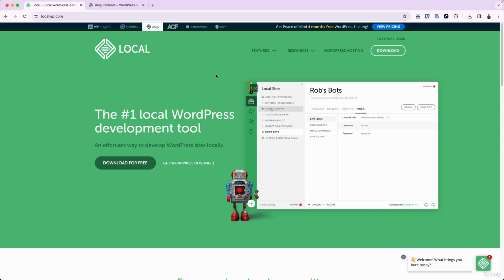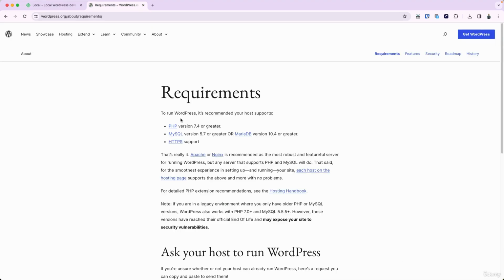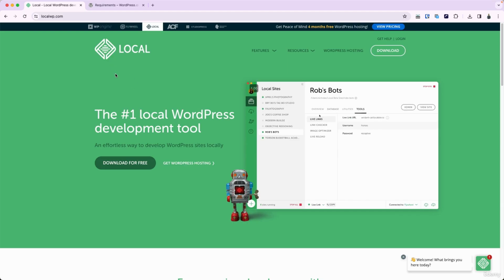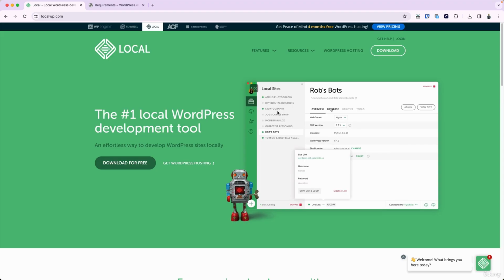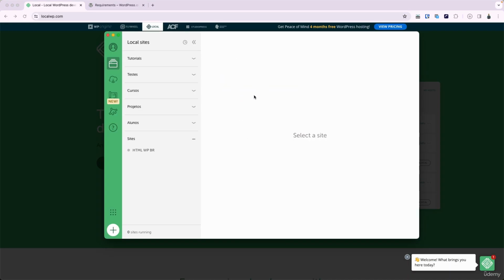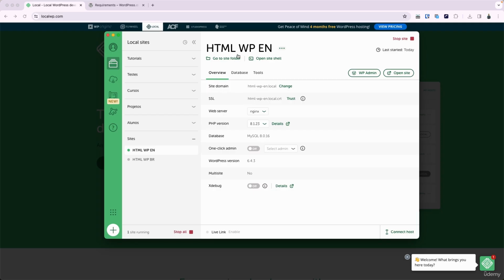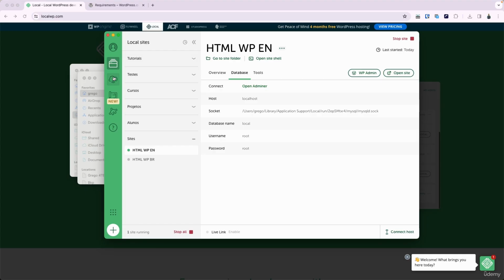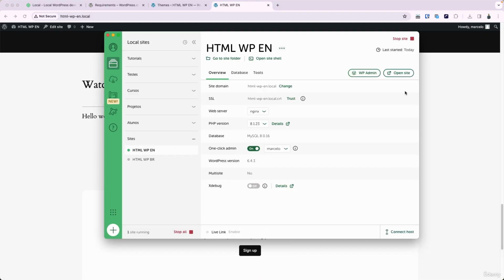003 Installing WordPress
003 Installing WordPress